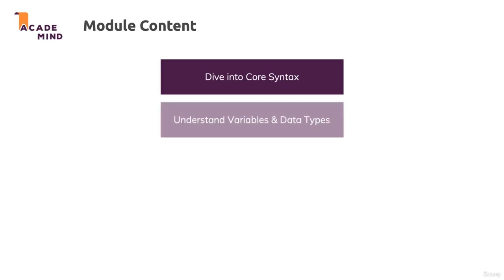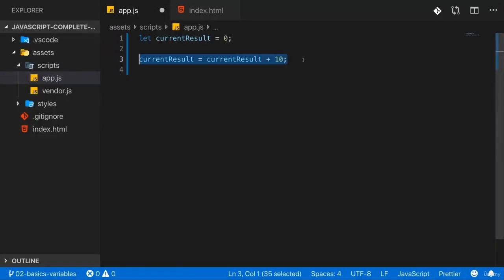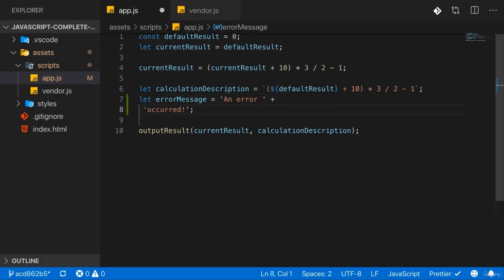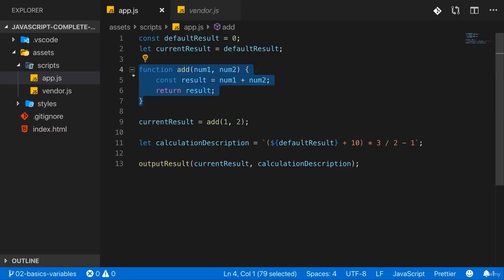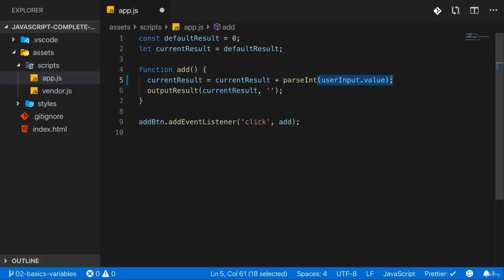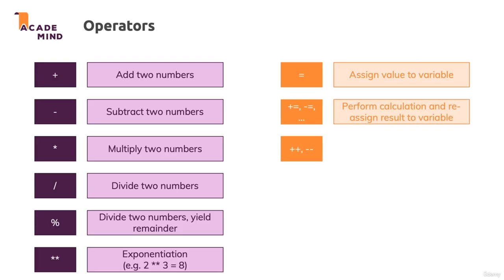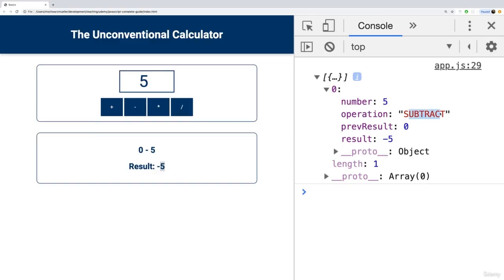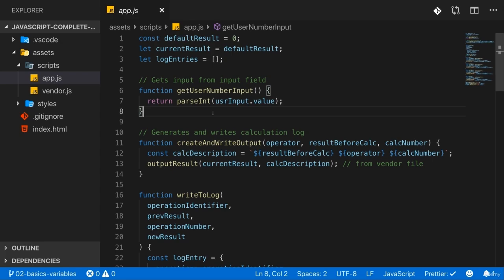Adobe Express 001 Module Introduction 3